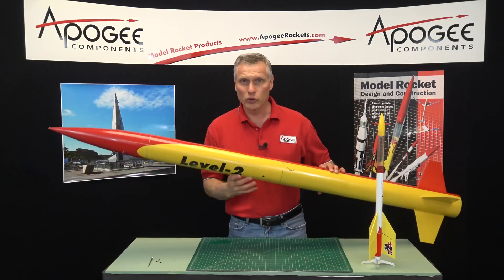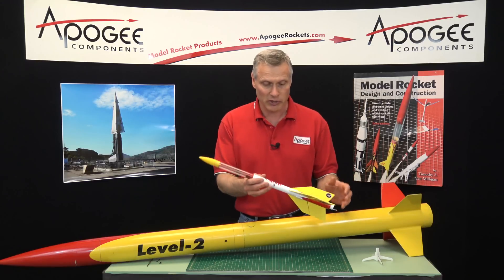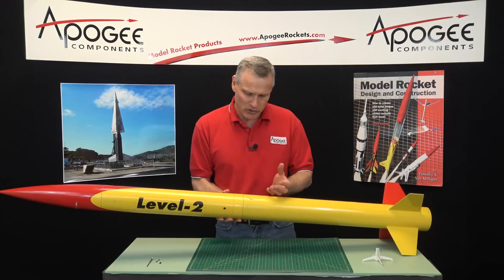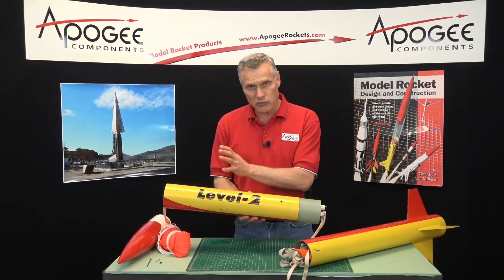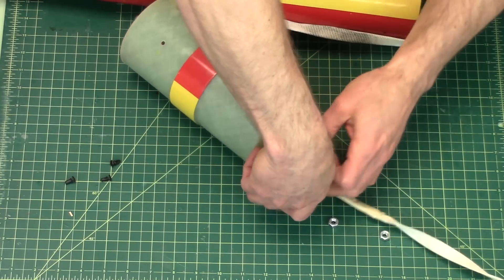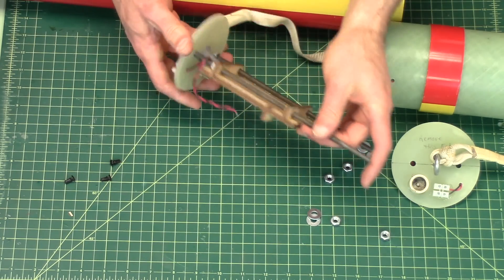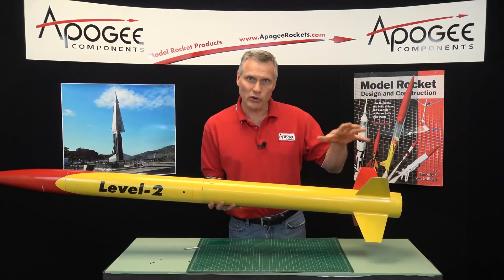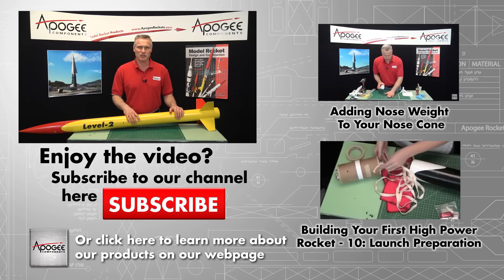Changing your rocket from dual deployment to single deployment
- Do you have a dual-deployment rocket and want to just use traditional motor-ejection to kick out the recovery device? This video shows you how to turn your dual-deployment rocket back into a simple rocket that uses the rocket engine's ejection charge to control the release of the chute.